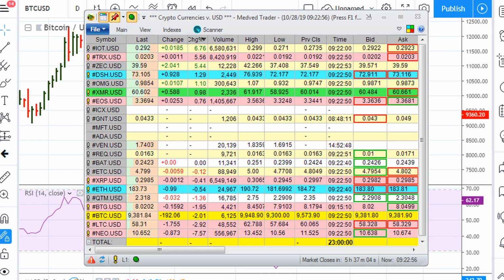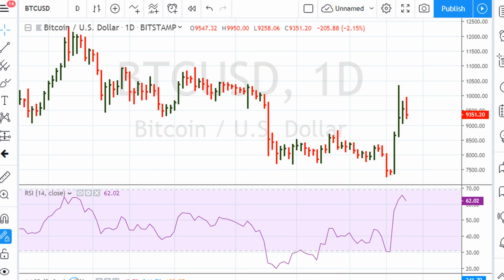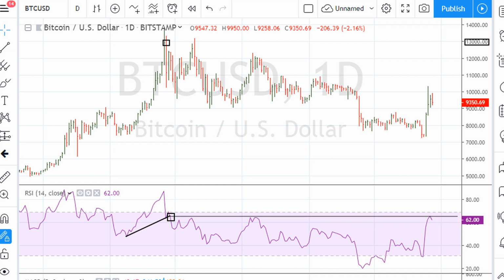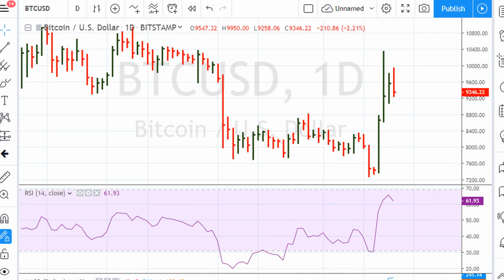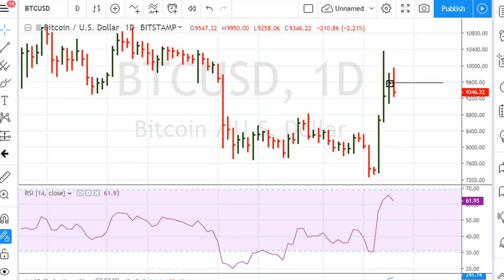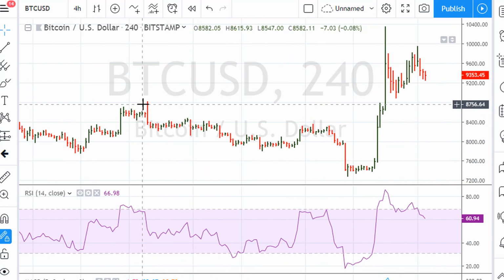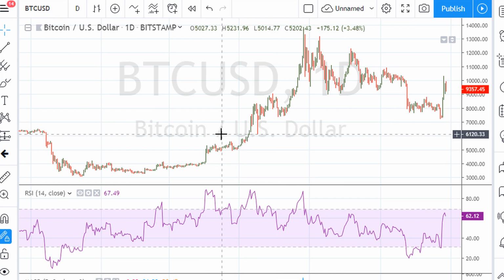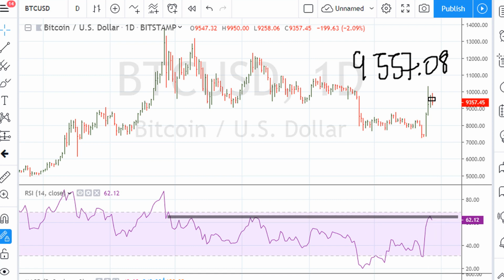How To Gauge Swing Trade Direction - BTCUSD / BITCOIN - #1069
4000+ Videos Later...